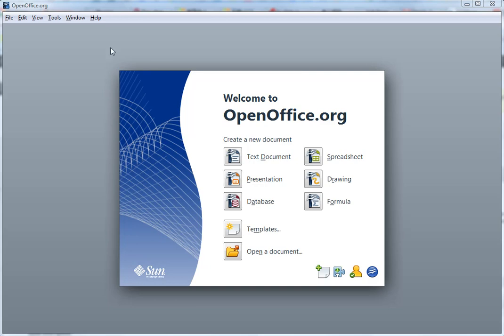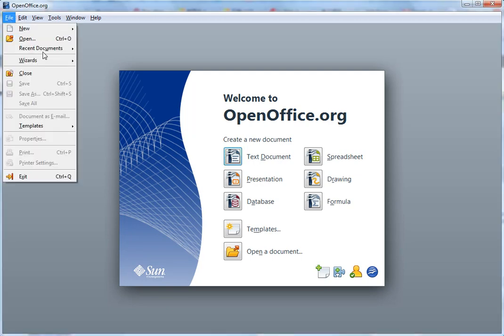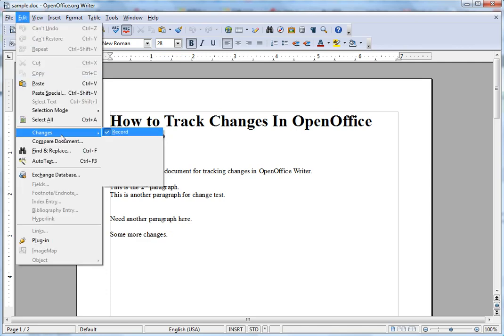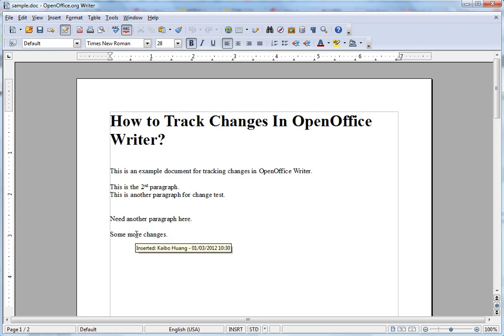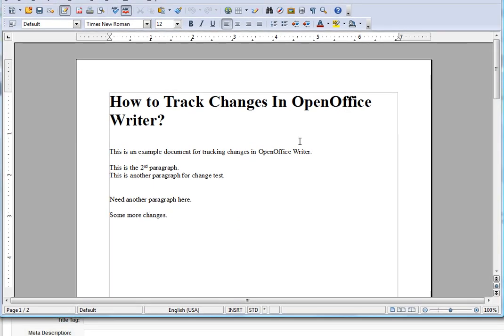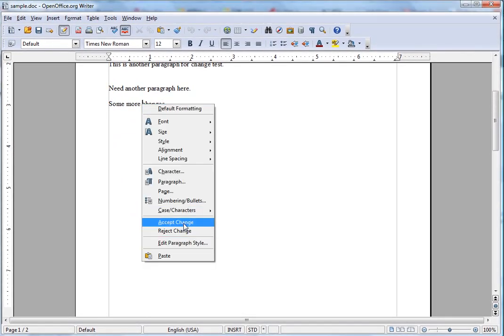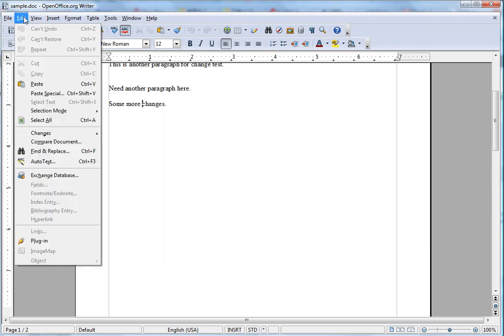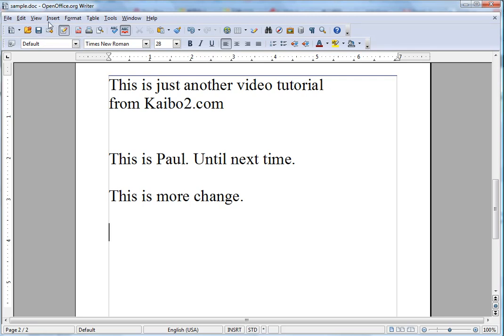OpenOffice Tutorial: Track Changes in Word Document(2) by Kaibo2.com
presents "How to Track Changes in OpenOffice Writer", the free tool like Microsoft Word.
Simple steps:
1.  Open the document you want to edit
2. Go to Edit in menu and select "Changes" and then "Record"
3. When you want to finalize the document, you can go to "Changes" menu again and select "Accept or Reject" and go through all the changes

Microsoft Word is a great tool for word processing. Buy it if you can afford so you can support them for more good products. But if you cannot afford it, you can still get your work done with this alternative.